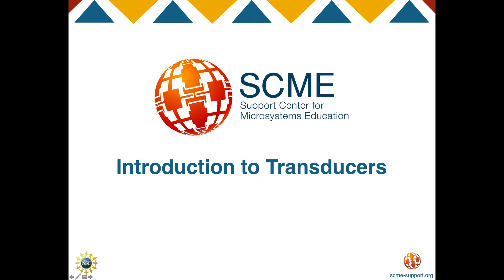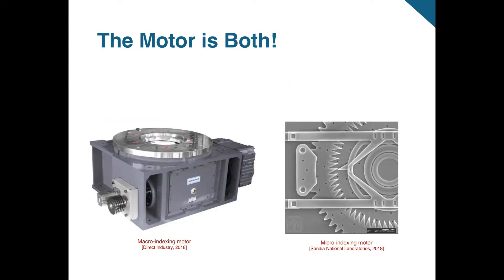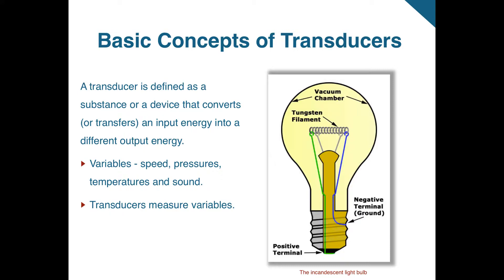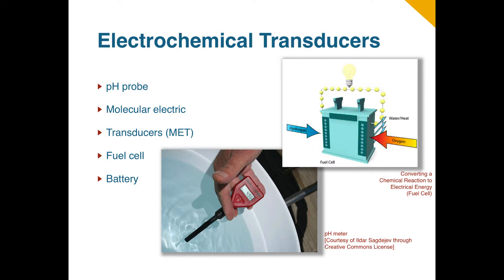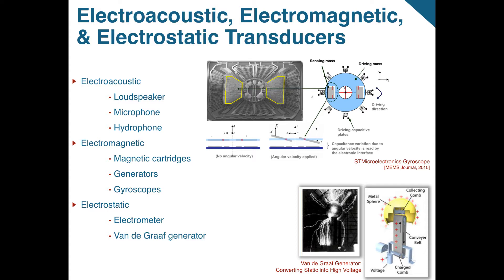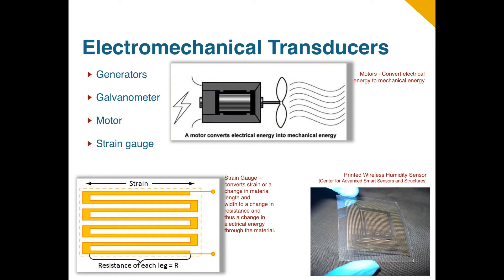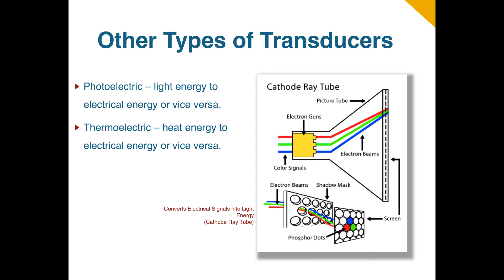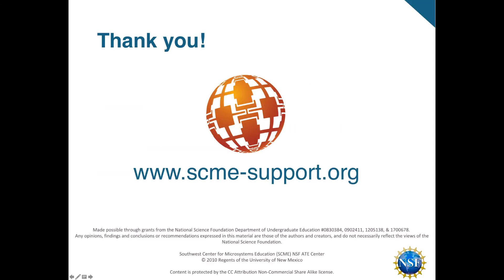Introduction to Transducers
This presentation is presented by the Support Center for Microsystems Education (SCME).  Supporting materials can be downloaded from the SCME